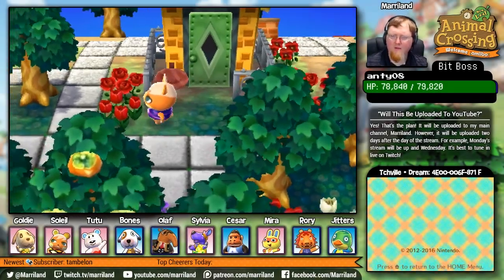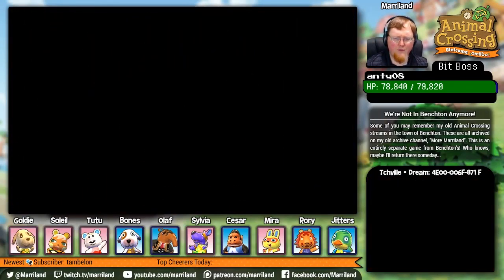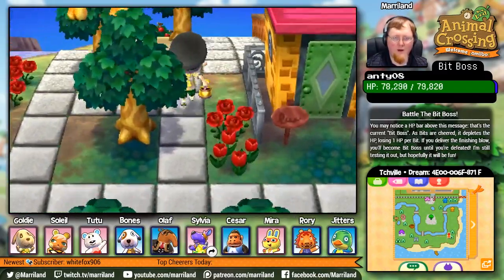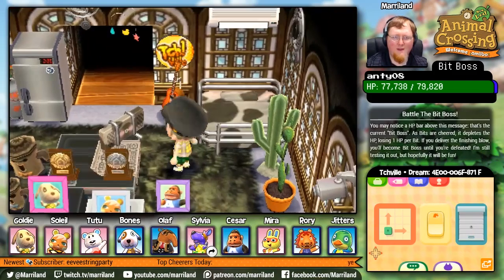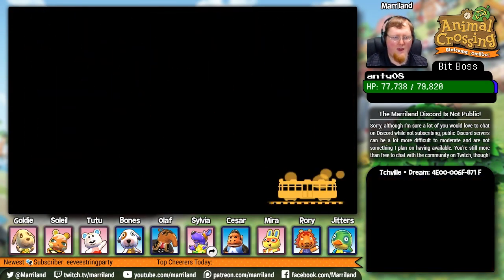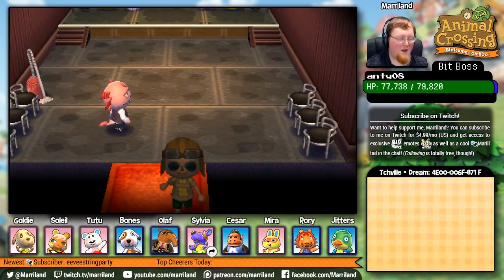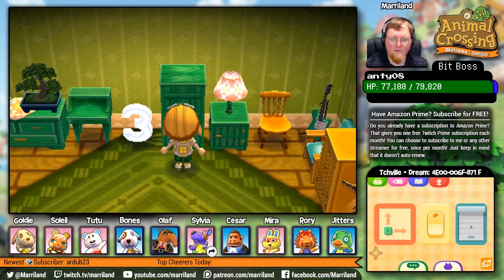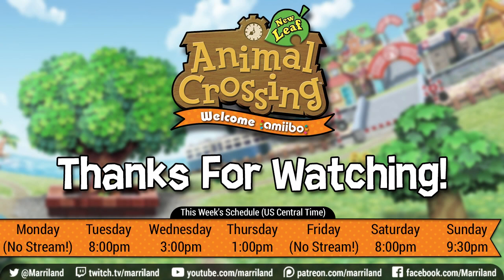Animal Crossing: New Leaf, Day 74: Popping The Balloons! • August 16 • Welcome amiibo Update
Welcome to Marriland's Animal Crossing: New Leaf (Welcome amiibo) Adventures in Tchville! In this episode, Olaf changes his clothes, Saharah changes my wallpaper and floor, and I change my mind about those pesky balloons taking over my house!

DREAM ADDRESS: 4E00-006F-871F
FRIEND CODE: Sorry, it's reserved for Twitch subscribers only, as there's only room for 100 friends on the 3DS.

This is a STREAM ARCHIVE from my Twitch channel. Want to catch my Animal Crossing: New Leaf streams LIVE? I stream DAILY at various times!

Animal Crossing: New Leaf is, at the time of this video, the most recent main game in the Animal Crossing series, and with the Welcome amiibo update released in 2016, the game has never been more polished! The Animal Crossing series is a wacky life-simulation type thing, where you can buy a house, interact with animal villagers and do tasks for them, go fishing or bug catching, and play with friends online in multiplayer.

It's a game that's meant to be played on a daily basis for maybe an hour or two a day rather than one with a clear, finite goal, so while it may not be everyone's cup of tea, it is pretty relaxing! And that's why I'm streaming it over on my Twitch channel: to give you all something fun to watch, and maybe even play along with!

You may notice things on the layout:
• Twitch "cheers" and "bits" are things that users can do to help say thanks. These equate to real world moneys, so users that cheer with bits are super nice! Thanks cheerers for the bits! You'll notice the "Bit Boss" to keep track of these, and they're done in a king-of-the-hill style, so cheering may net you the top spot!
• Twitch "followers" are like YouTube "subscribers", where they get notified when I go live. However, TWITCH "subscribers" are different from YouTube ones: Twitch subs (subscribers) chip in an amount per month which gives them benefits in chat, and gives them the chance to visit my town as well as have me visit their town, but they also help support me with their subscriptions, so they're super cool people!

Lastly, while I do try my best to keep things PG, I have no control over what people in the chat say and may not be able to keep user-submitted content (posts, messages, usernames, etc.) PG. By watching this video, there is a chance you may see text that is not PG, and you will not hold me accountable for it. Apologies in advance should that happen.

Subscribing and liking this video if you enjoyed it is a big help and of course appreciated, but if you also want to follow Marriland outside of YouTube, here's my Twitter for you to follow: